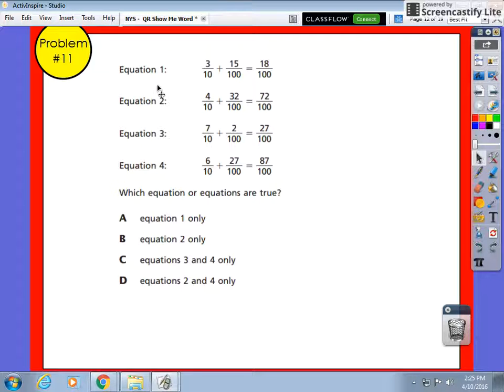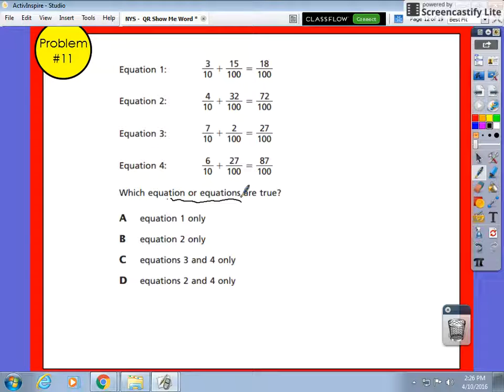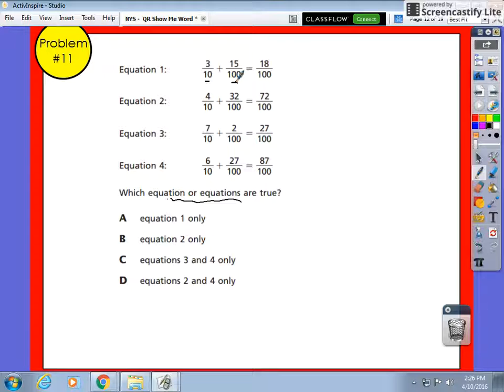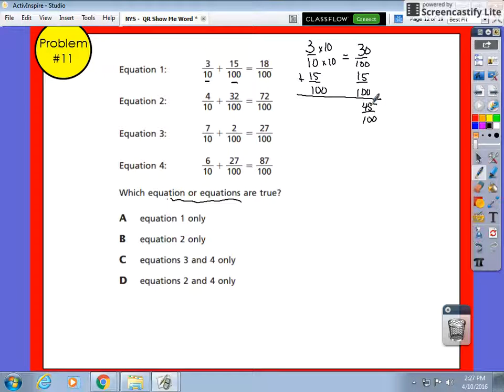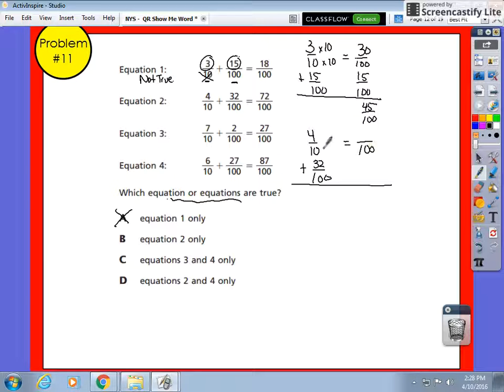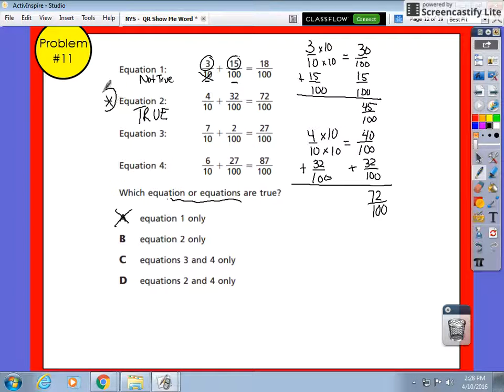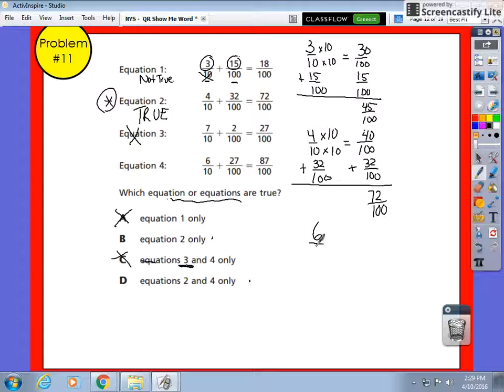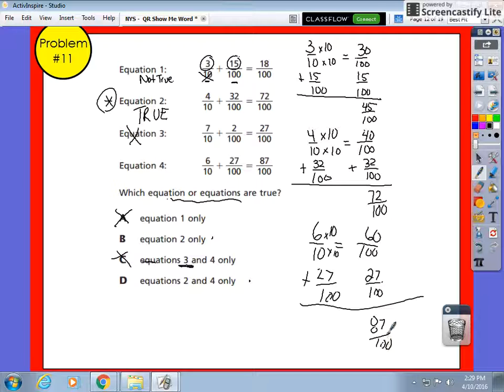NYS Review Problem #11 Set B